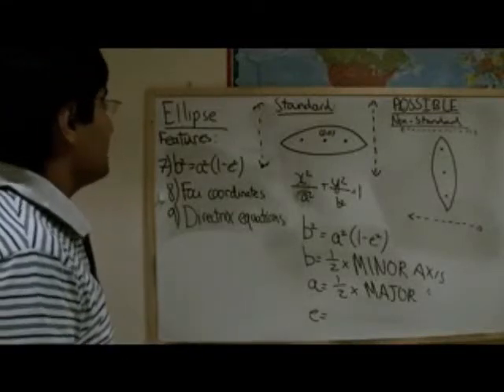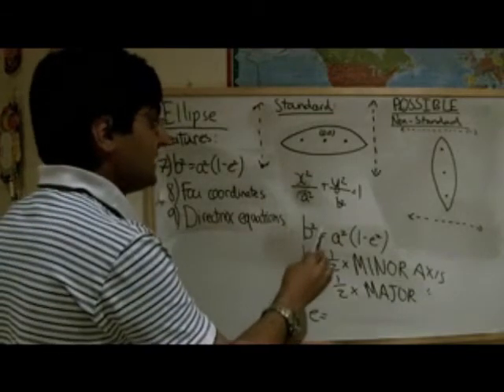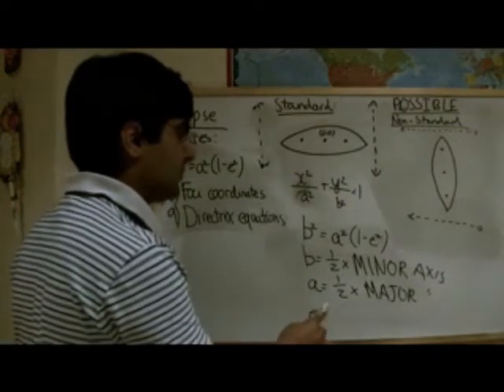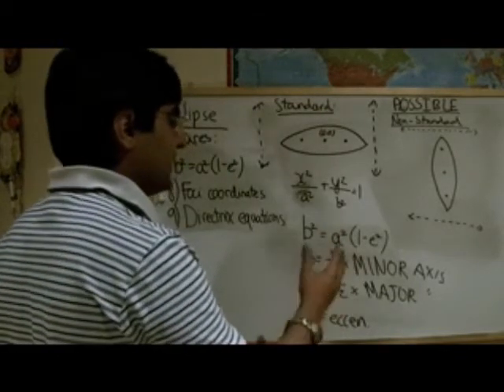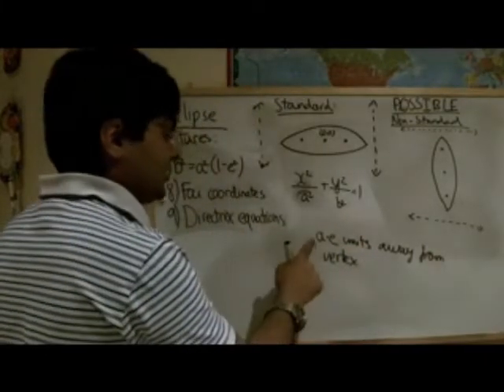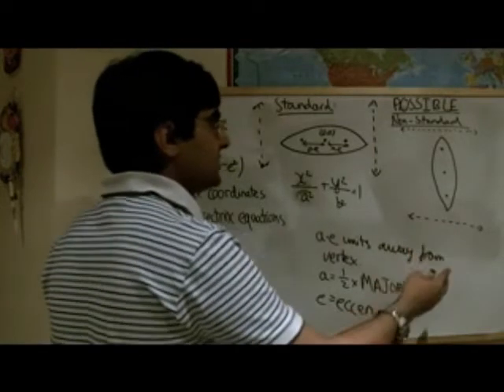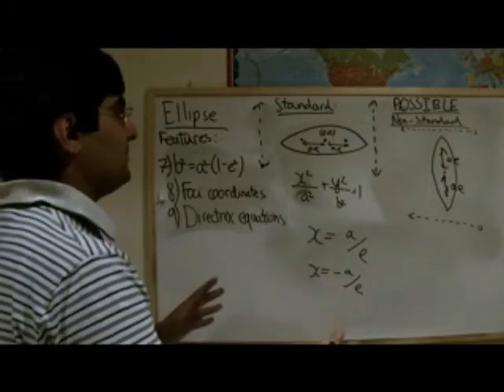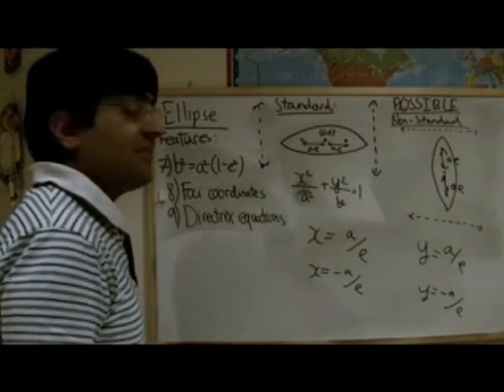ActSup Conics Video 9 Ellipse Mathematical Relations mpeg4 avi